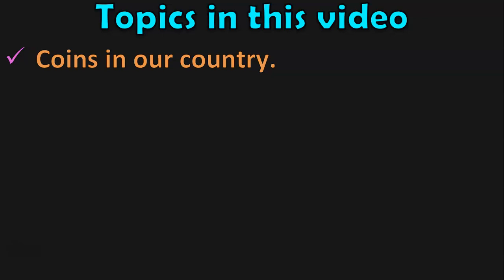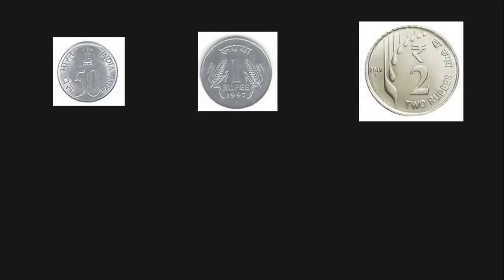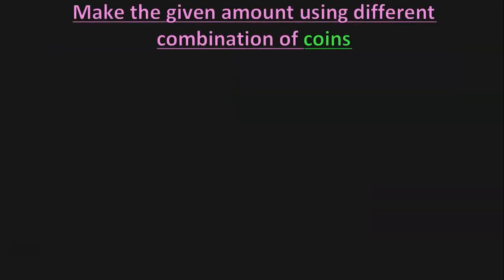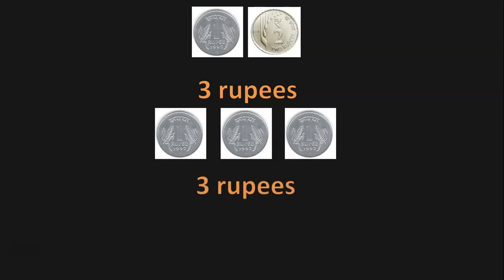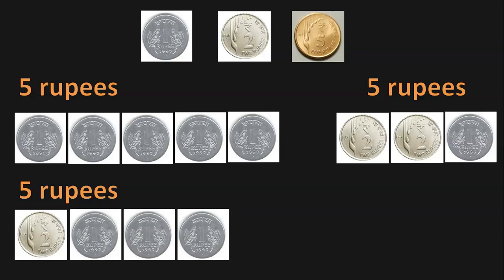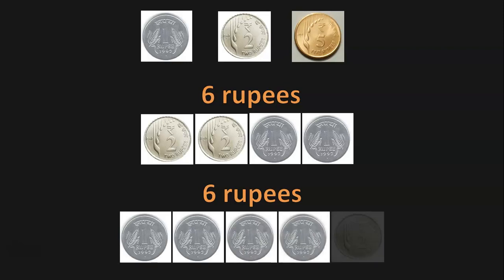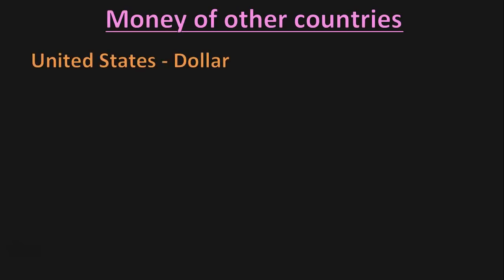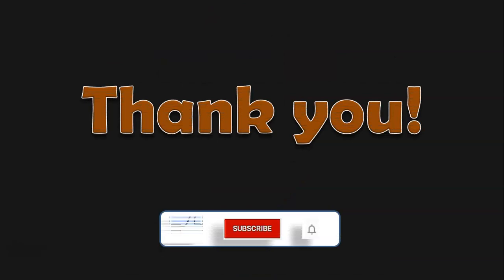Class 1 | Coins and Notes | Understanding Money Concept | PMCE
In this video of @PriMathConceptsEvolution you will learn about the coinsandnotes in usage in our country and how to make a particular amount with the available coins and notes. You will also get to see the currencies used across some countries in the world in this video.

Link to MONEY video in CLASS 1:
Class 1 | Worksheet on MONEY | PMCE: